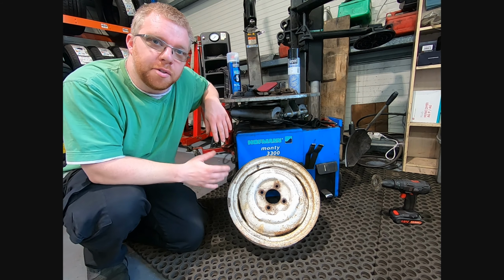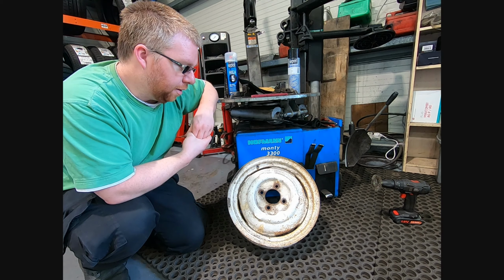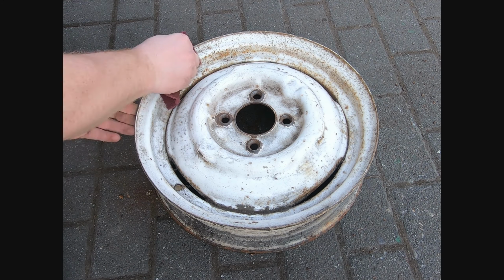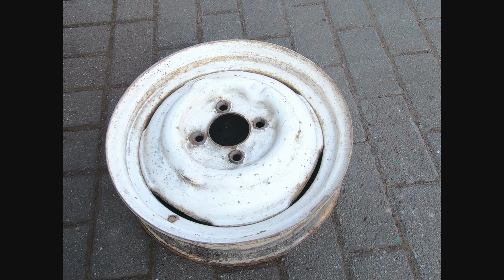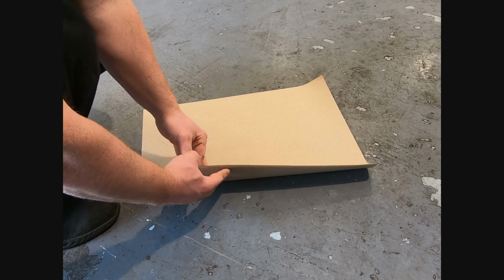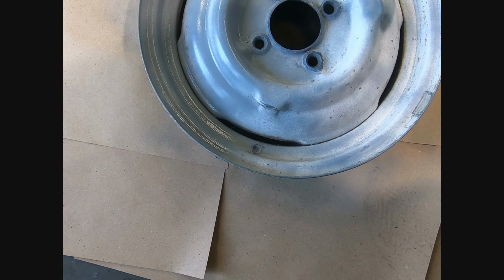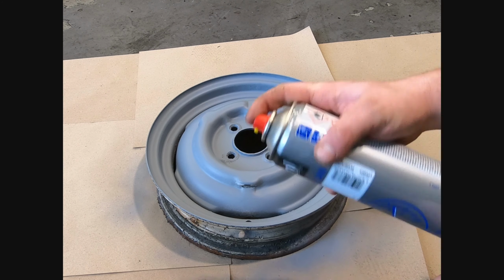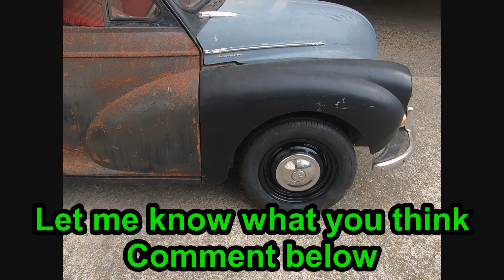How to paint a wheel - Painting the Morris wheel black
Get access to a workshop manual for YOUR CAR on your phone, tablet or computer

- Classic car merchandise can be found on my etsy shop I didn't like the grey colour i painted the wheels initially so i decided to show you how to paint a wheel and change the Morris wheel to black.

I am also on Instagram @2wenty_wheels

Products used:
Sand paper assortment
Black paint
Clear coat